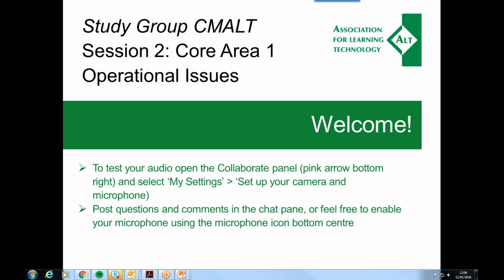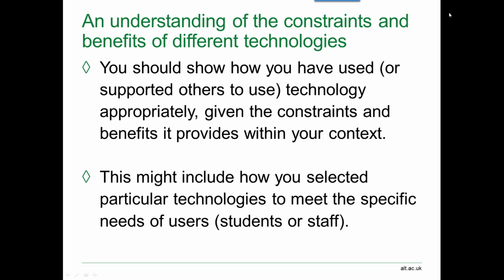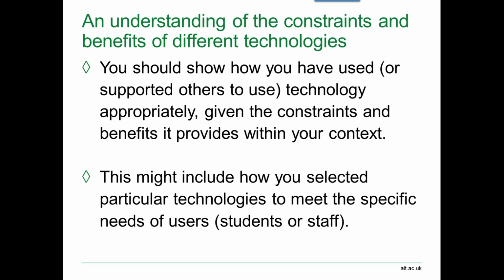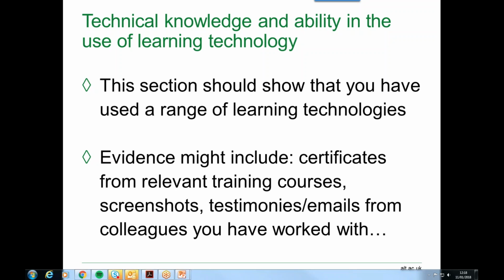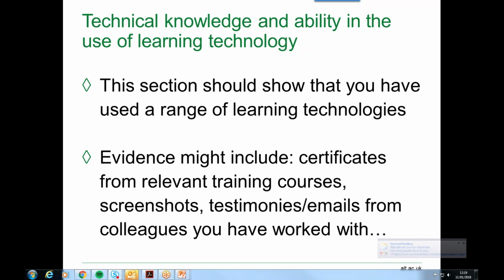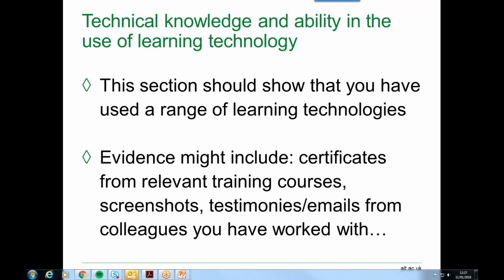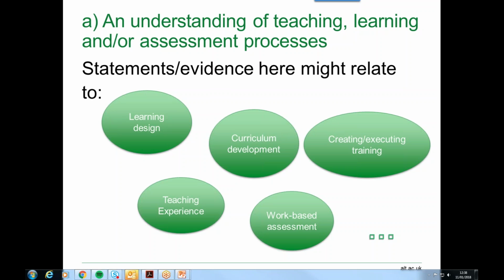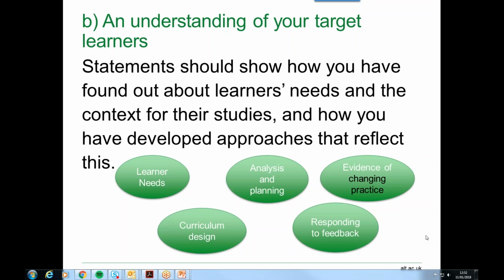CMALT Q&A 11 Jan 2018